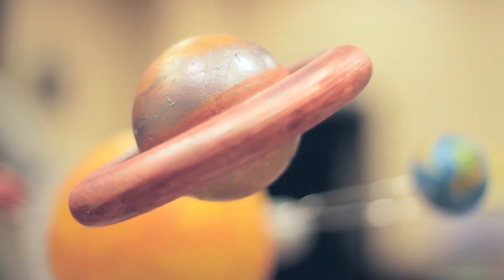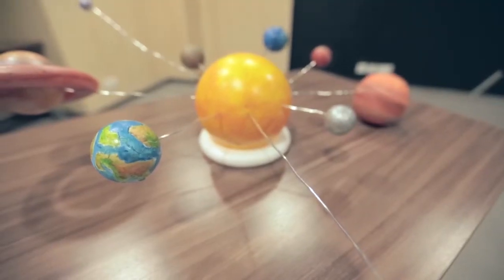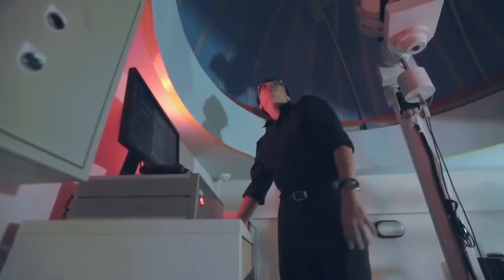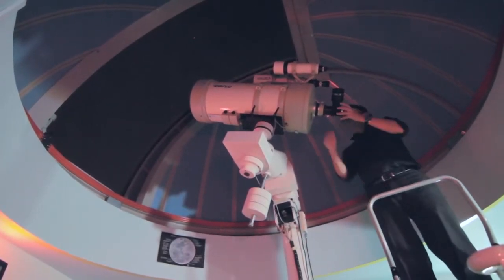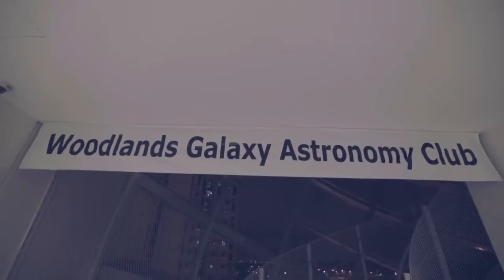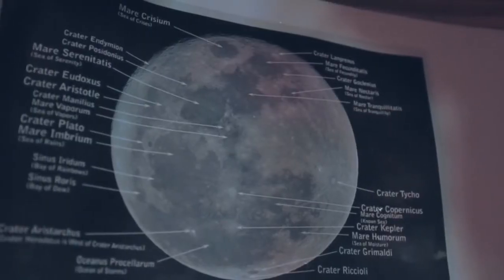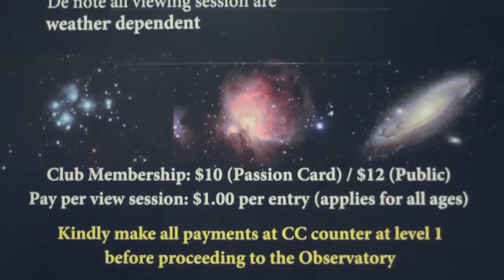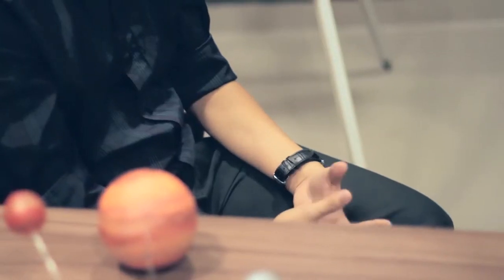The Astronomer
Jin Peng has been fascinated with astronomy since he was a child. He took his interest further by setting up the Galaxy Astronomy Club, while also helping to set up an observatory at the Woodlands Galaxy Community Club. This is Jin Peng.